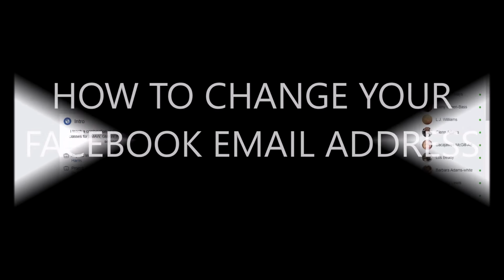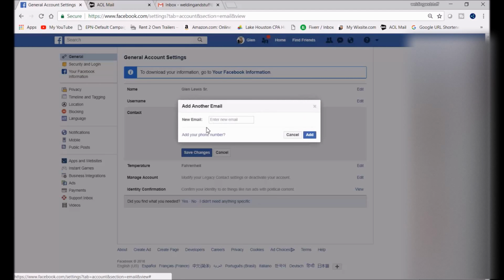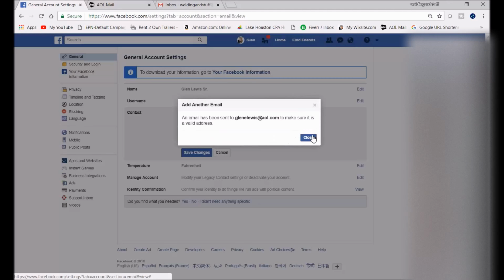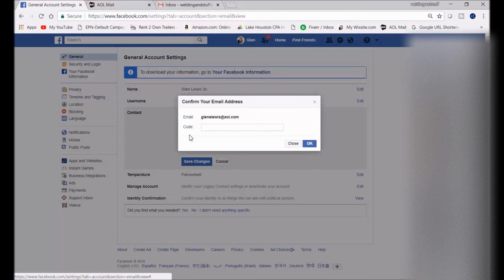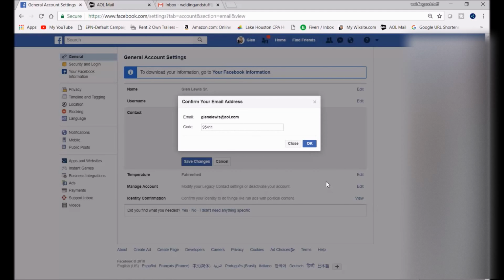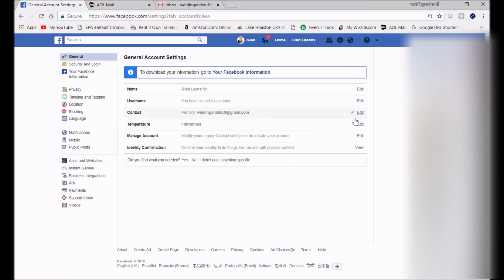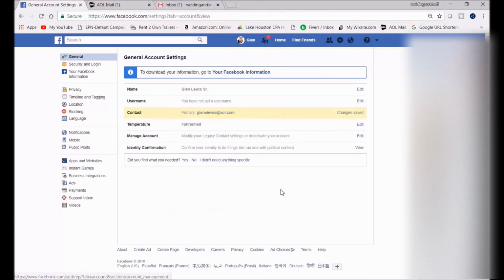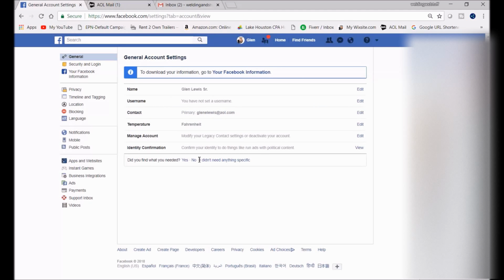HOW TO CHANGE YOUR FACEBOOK EMAIL ADDRESS